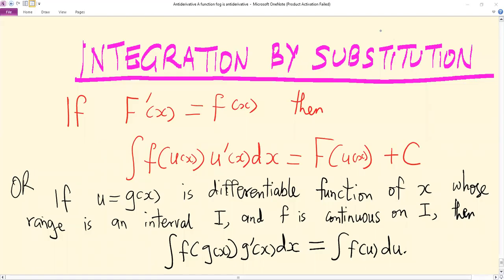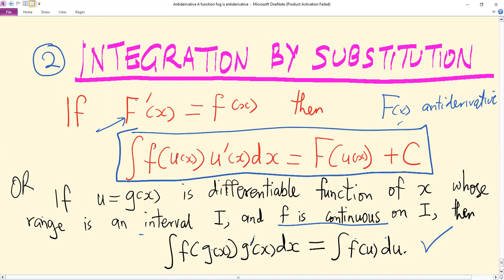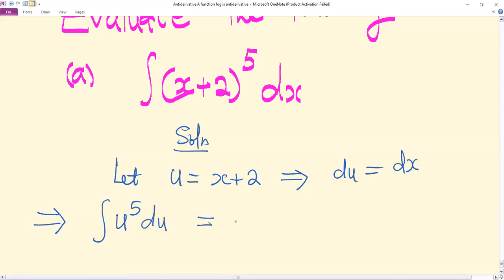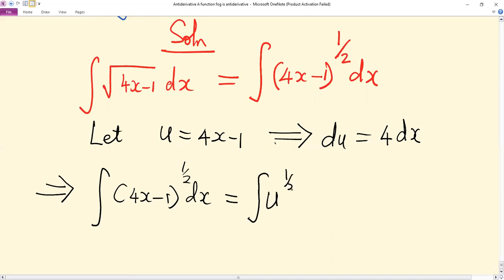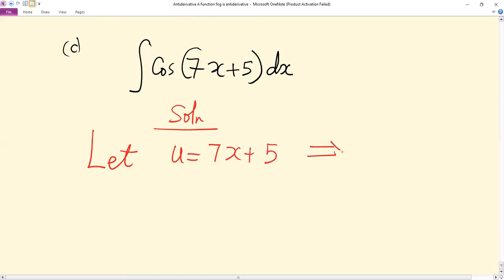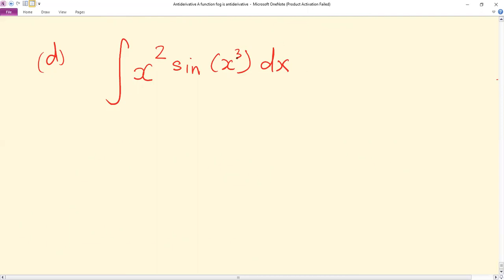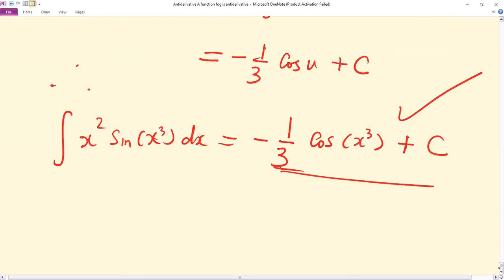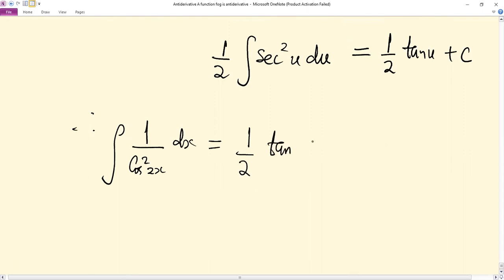Integration - Substitution Method Part 5 of 50